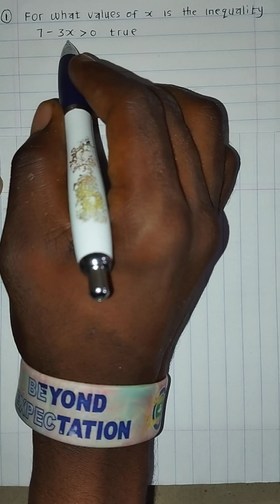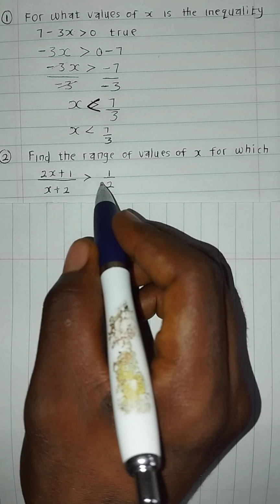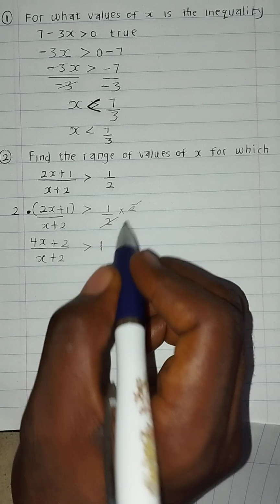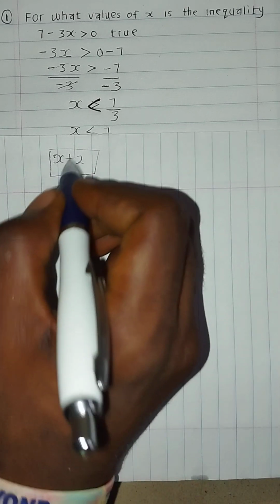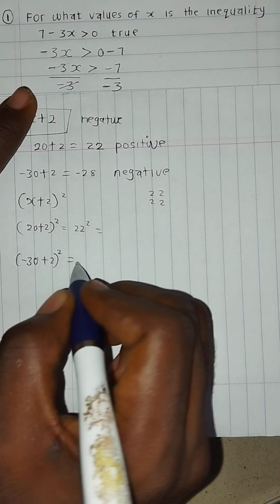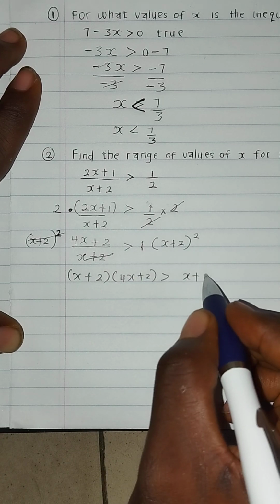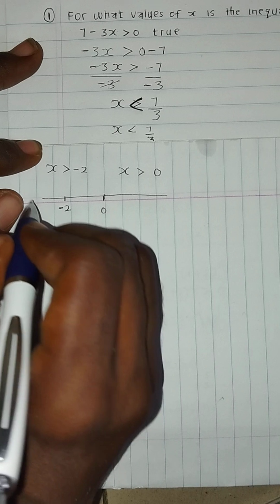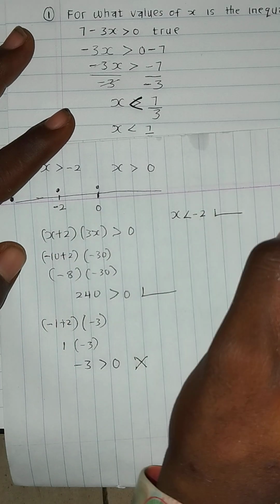Inequality made easy part 2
This video is made to help students understand perfectly how to solve inequality problems.